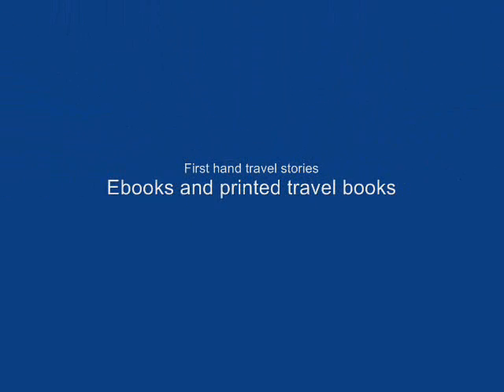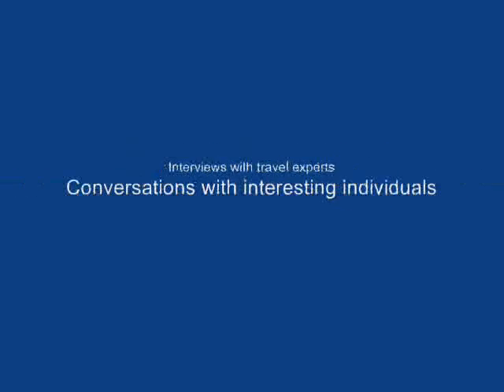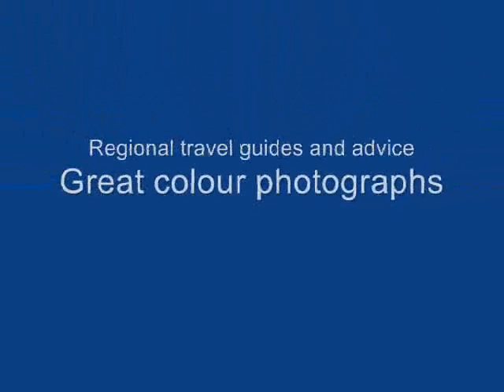Travel Pittsburgh, PA: Third Street and PPG Building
This video clip was taken on our way home from our Virginia fall vacation. We decided to break up the 11 hour drive and stay overnight in Pittsburgh, a city that I had wanted to see for a long time. Pittsburgh is known for its stunning location on the confluence of the Allegheny and Monongahela Rivers which together form the Ohio River. The downtown area is referred to as the Golden Triangle, and at its tip, right where the rivers converge, there is Point State Park. Unfortunately Point State Park was closed off due to renovations, but we got a good look at the diverse architecture in downtown Pittsburgh which represents an eccelectic mix of old and new. In total there are 151 skyscrapers in downtown Pittsburgh.

Pittsburgh has a really interesting history, over the last few decades it has been transforming itself from an industrial centre dominated by the steel industry to a modern city that has undergone a process of revitalization. Today's Pittsburgh relies on an economic base that consists of education, tourism, healthcare, medicine and high technology. The diverse geography of the city provides great opportunities for outdoor recreation, and the city has more bridges than Venice - apparently 446 bridges in total. We explored a few of them in the downtown core.

After our mid-afternoon exploration of downtown we decided to check out Mount Washington, a residential neighbourhood on the south side of Pittsburgh, best known for its steep hill overlooking the skyline. One of Pittsburgh's unique features are its incline railways or funiculars, which connect the low-lying areas next to the river to the mountaintop. Of the 77 incline railways that used to exist here in the past only two remain: the Monongahela Incline and the more well-known Duquesne Incline. We took the Monongahela Incline which dates back to 1870, and within little more than 2 minutes and at an incline of 35 degrees we travelled up the mountain for a total distance of 194 metres. The view from the top is truly stunning, and this view has recently been named the second best vista in the United States.

We were able to enjoy the sunset from the top of Mount Washington and watch as all the skyscrapers of Pittsburgh started to light up. We also visited the Duquesne Incline and the nearby church of St. Mary on the Mount. After our descent we spent some more time at Station Square, a former railway station that has been turned into an entertainment district with numerous shopping and dining opportunities. A few hours in Pittsburgh were certainly not enough to explore this scenic and historic city, but it was enough to confirm that this city will need to be explored in further detail.

I am actually a travel writer who loves to explore international destinations as well as my chosen home town of Toronto. On Youtube you will find hundreds of video clips from a wide variety of destinations. Feel free to check out some of my 700+ articles and interviews Also, my travel e-books containing stories from my trips to destinations such as Sicily, Havana, Mexico City, New York City, Chicago, Florida, Toronto, Montreal, Ottawa, Vancouver, Halifax and many others are available right now